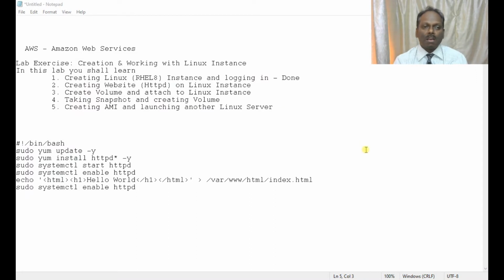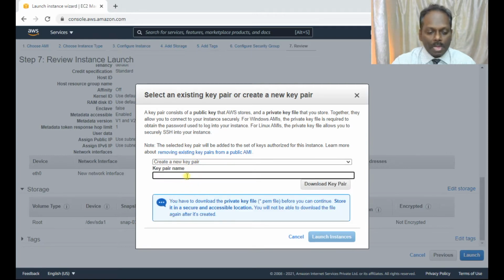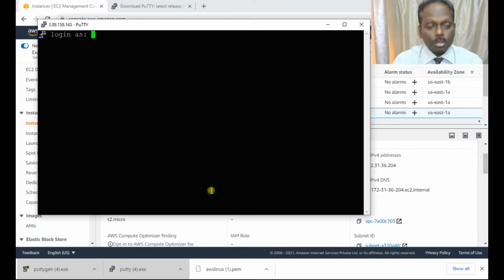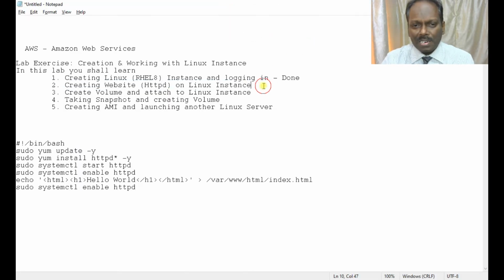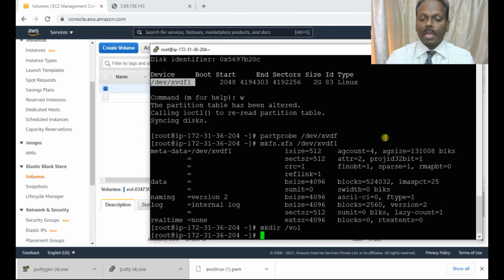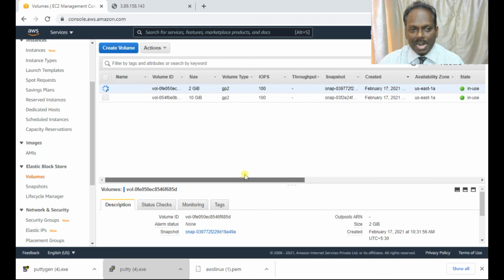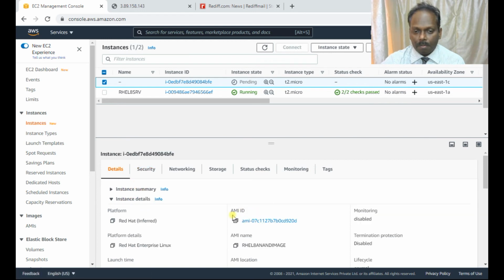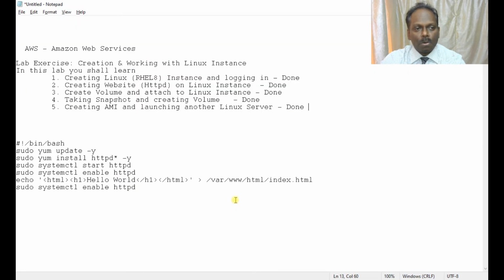2. Amazon Web Services - Creating Linux Instance, Snapshot, AMI and Web Server - Anand K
Creating Linux(RHEL8) Instance,
Volume creation and Attach to Instance,
Taking Snapshot and restore,
Creating AMI (Image) and creating EC2 using AMI,
Creating Apache Webserver on Linux